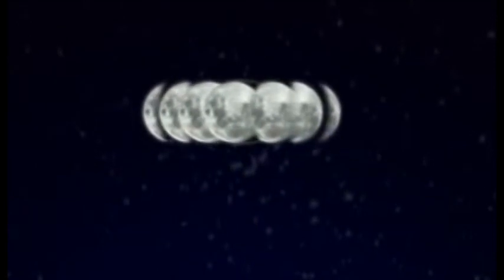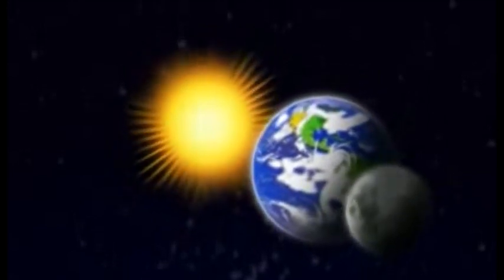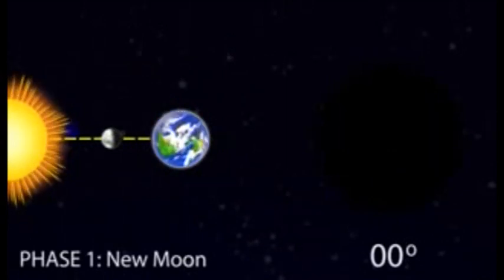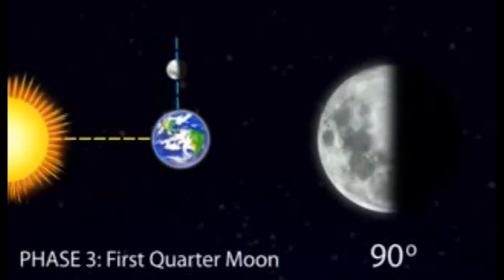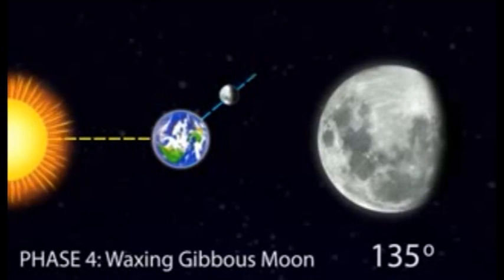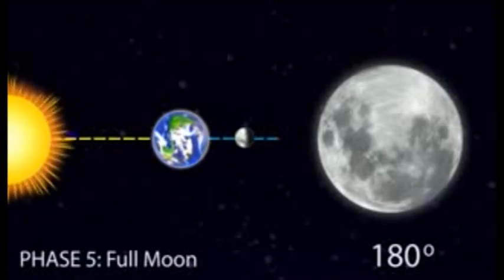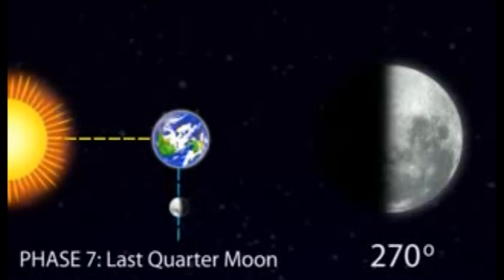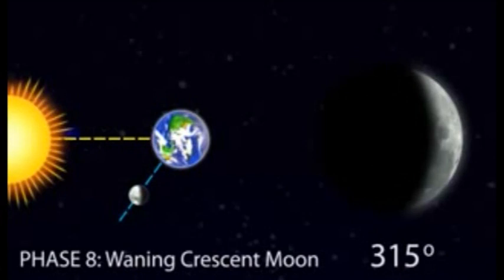Phases of the Moon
A short video introducing the Phases of the Moon. Narrated and produced by John Williams. This video has been produced for educational non profit purposes to encourage and promote the study of astronomy.  Such study will develop an understanding of our place in the universe and will be of value in promoting an appreciation of science and technology and the development of life skills.